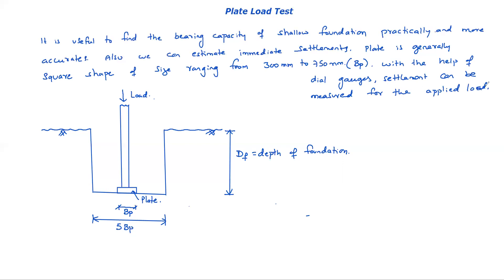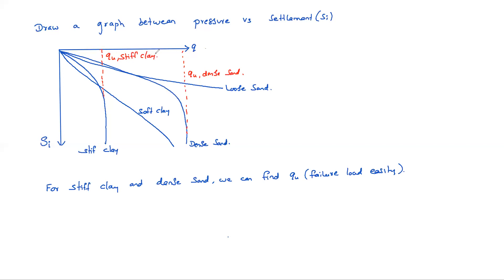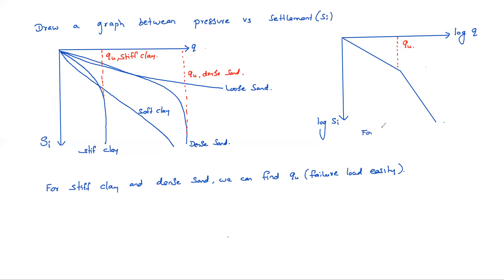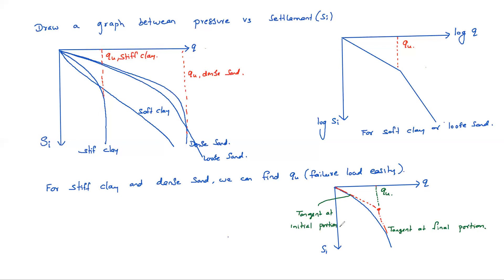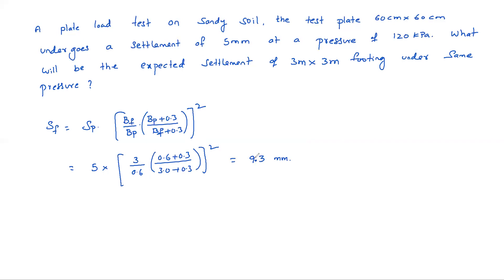Plate load test